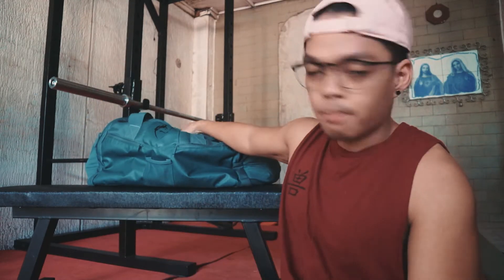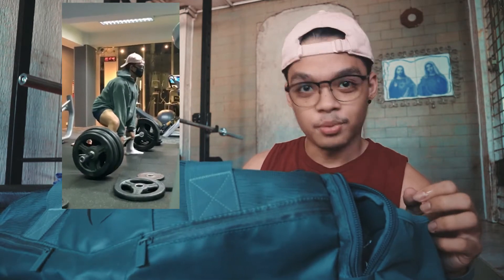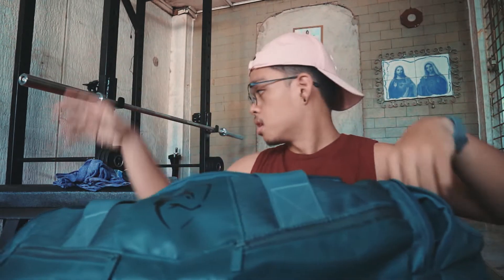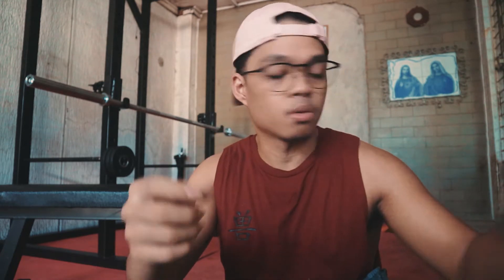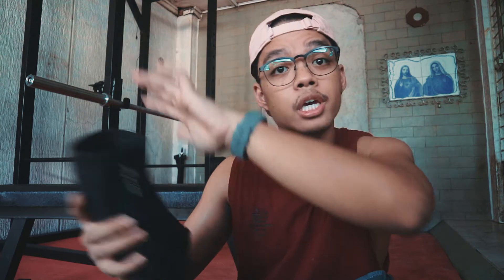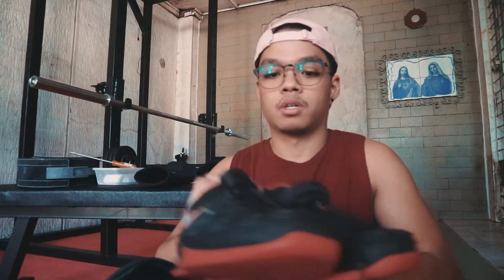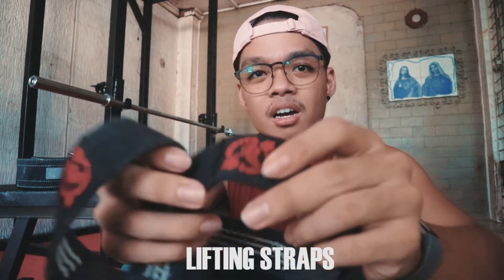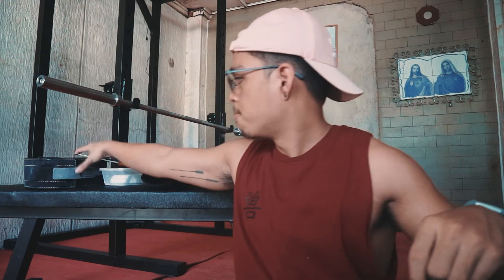WHAT'S INSIDE MY GYM BAG | Equipment you need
Hi Guys!!

Hope you guys liked the video. The websites of the suppliers of my equipment will listed here :)